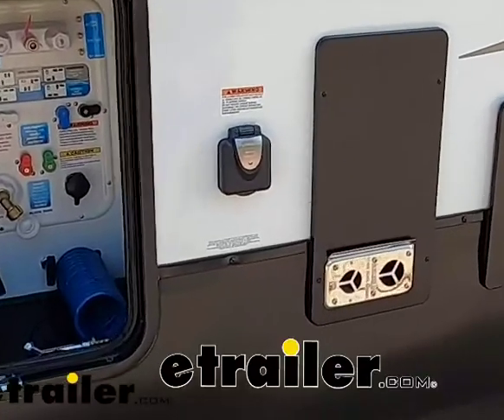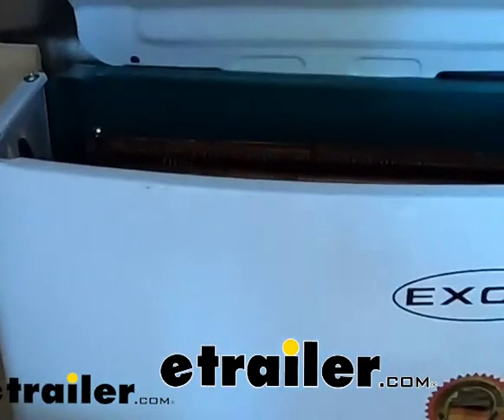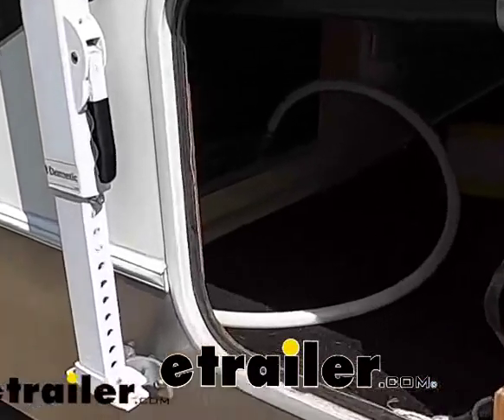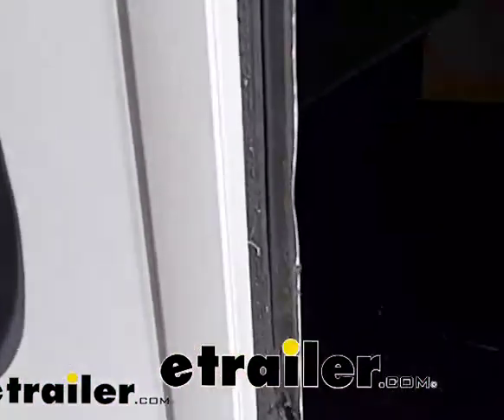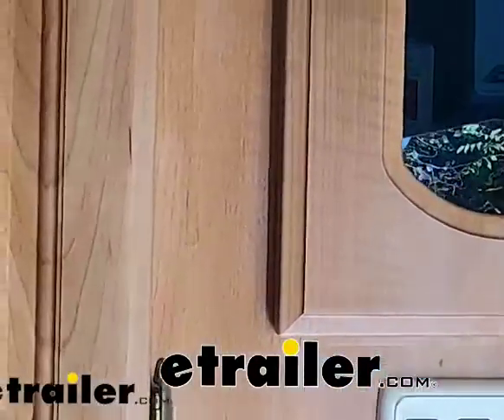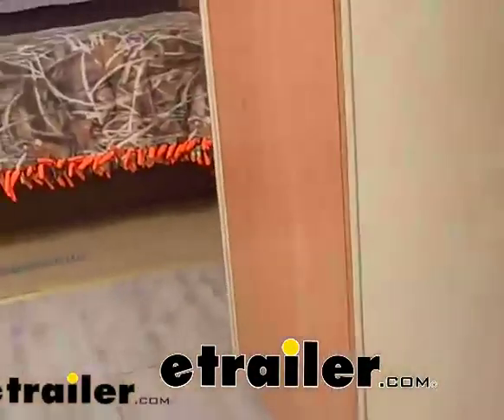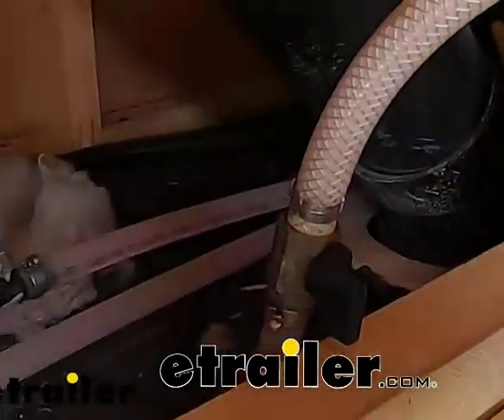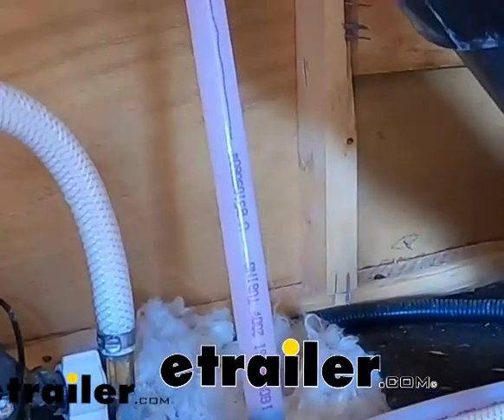How to Winterize Your RV with Antifreeze (Protect Those Pipes!)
It's that time of year — time to wrap up that last camping trip and pack it in for the season, and this means winterizing your RV to withstand the months of freezing temps and lack of use in storage. Here's how to safely winterize your RV or camper with antifreeze so your rig is protected through the off season.